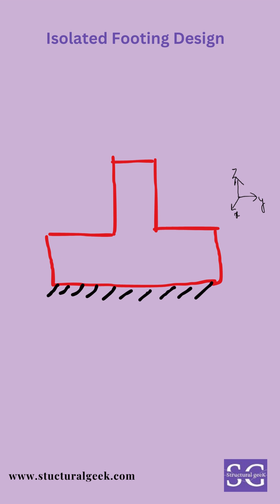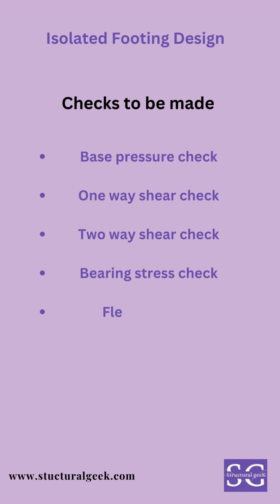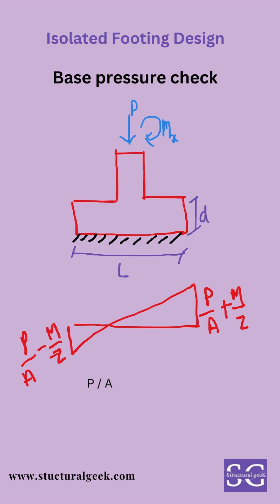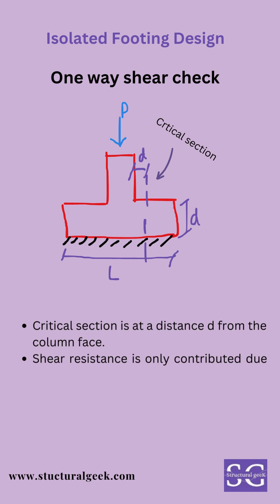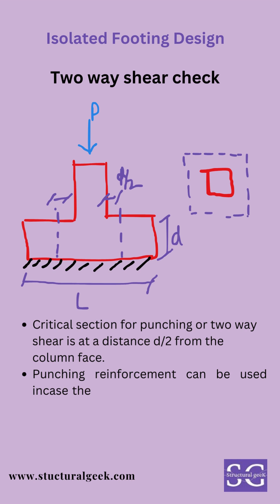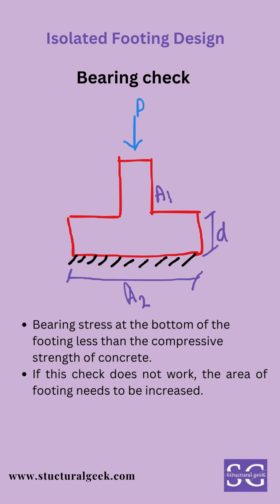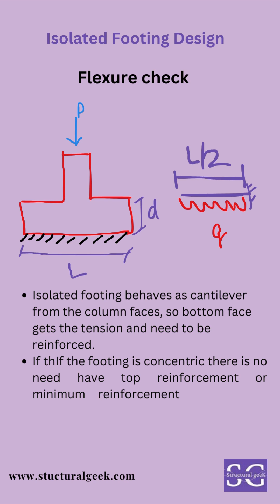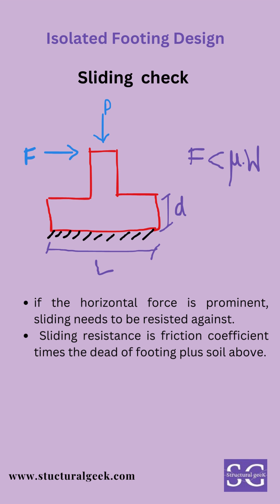Isolated Footing Design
This video explains all the loads & design checks for isolated footings.

If you wish to read more technical blogs from the creator.